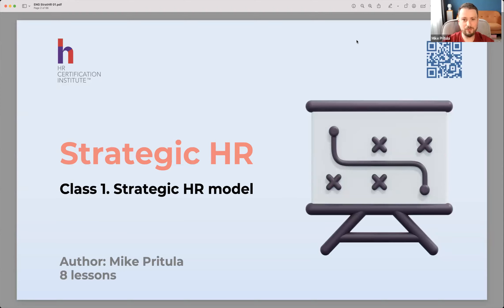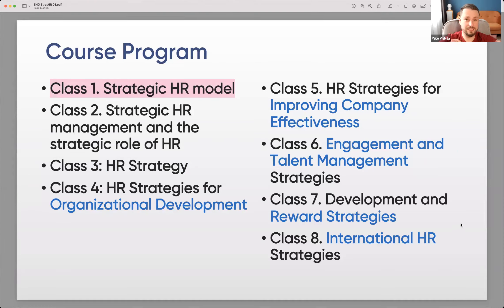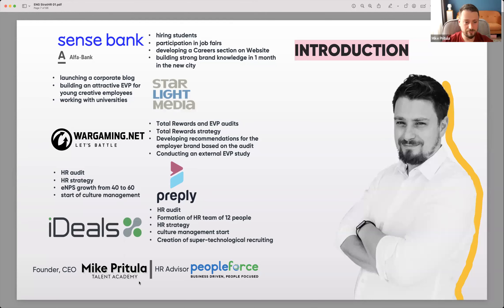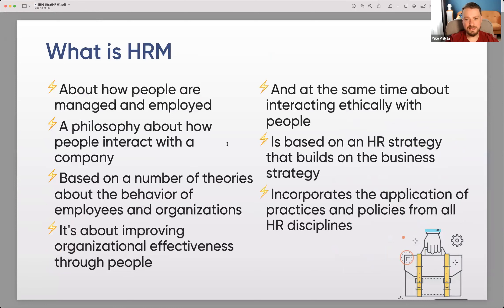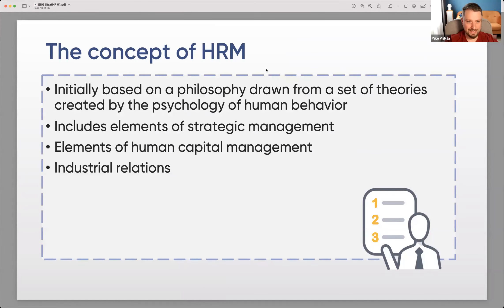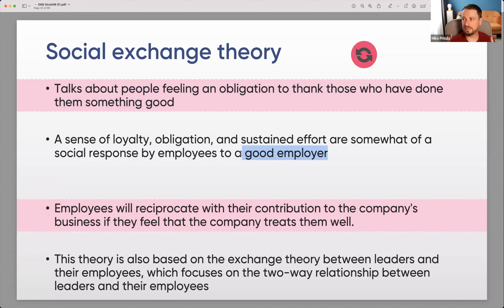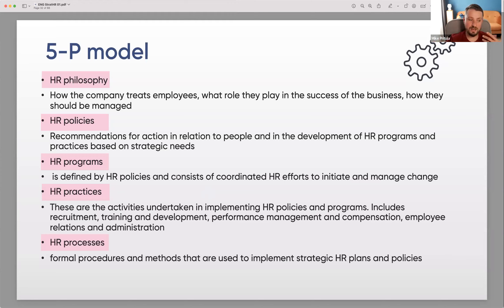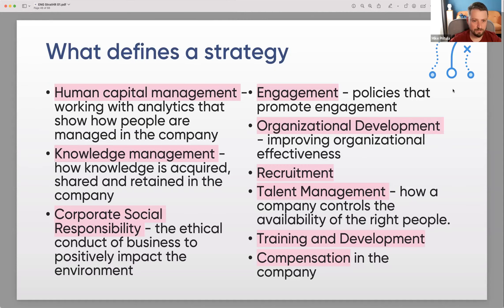What does the HR Director know that other HRs don't? Strategic HR and what is it?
👆I invite you to take a course on strategic HR

🎯 Description: Strategic HR is about how to build all HR processes at a strategic level. Link HR activities to business strategy and be a strategic partner for the company

👩‍💻 For whom. For all HR who want to develop an HR strategy for the company
📈 The course will provide ready examples of HR strategies + a full set of tools for their development
👉 Although there are no other HR courses on this topic, this course has the most complete set of information about HR strategies

📐Course Program:
Class 1. The strategic HR model
Class 2. Strategic HR management and the strategic role of HR
Class 3: HR Strategy
Class 4: HR Strategies for Organizational Development
Class 5. HR Strategies for Improving Company Effectiveness
Class 6. Engagement and Talent Management Strategies
Class 7. Development and Reward Strategies
Class 8: International HR Strategies

🔥Why you should:
 👉The opportunity to take on leadership roles in HR
 👉 Willingness to develop HR strategy in the company
👉 Ability to communicate with the business in the same language